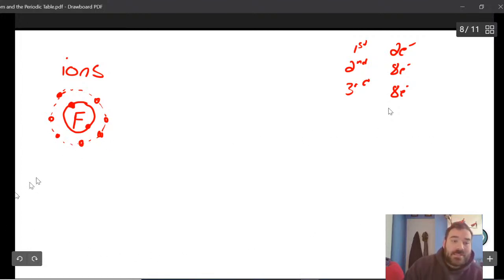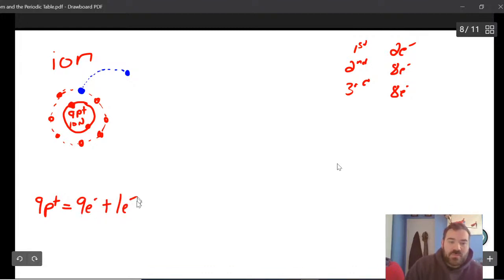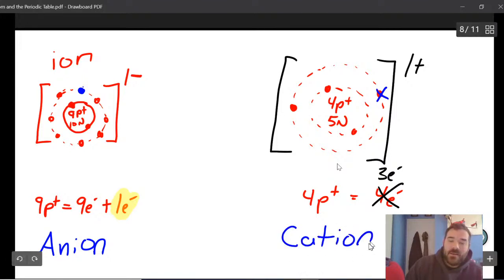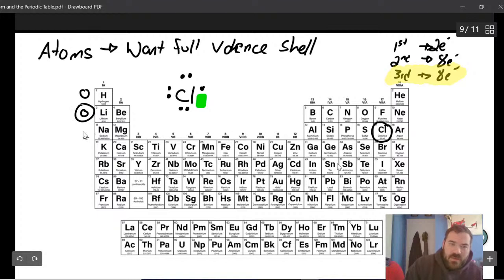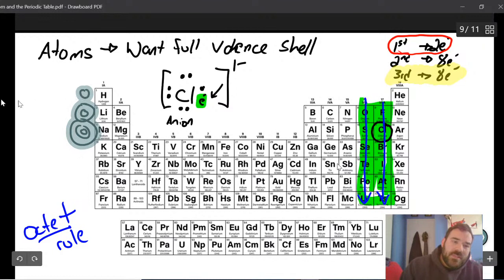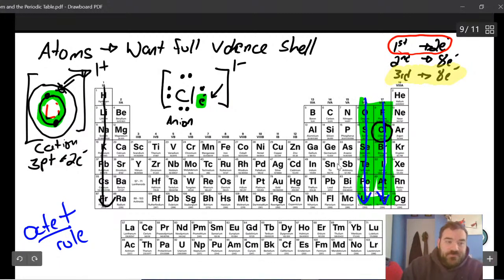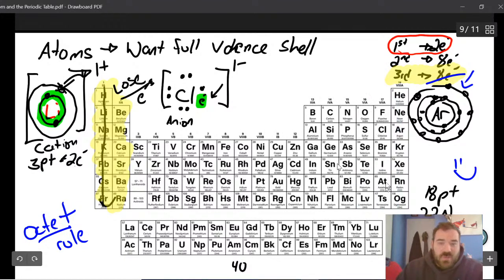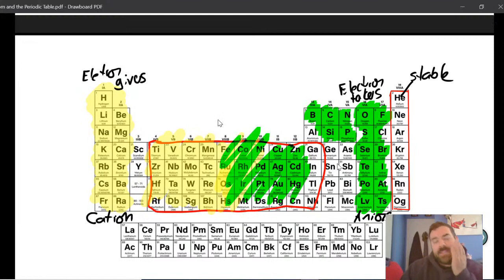Ions and the Octet Rule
What is an ion and the tendency for atoms to want a full valence shell.